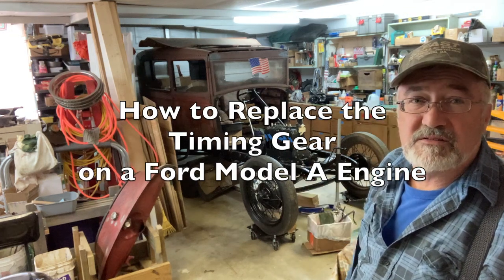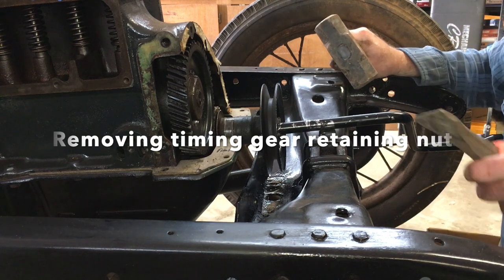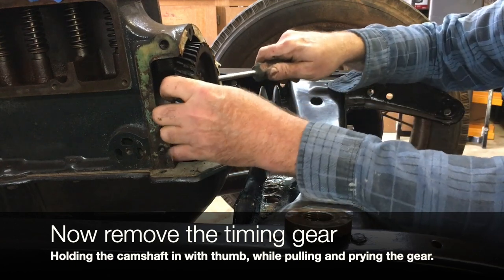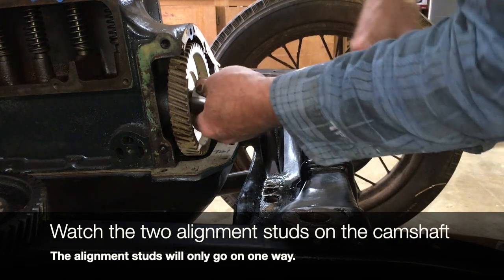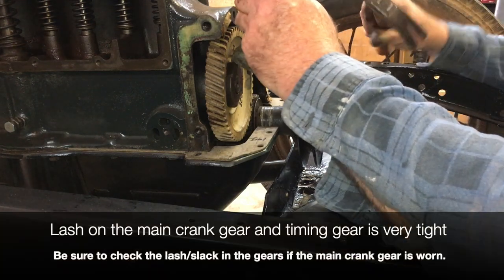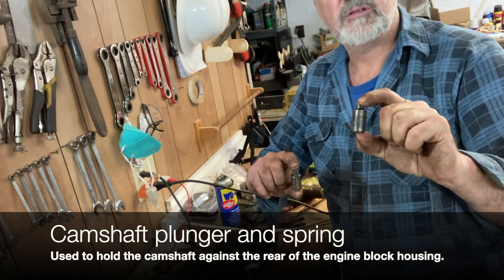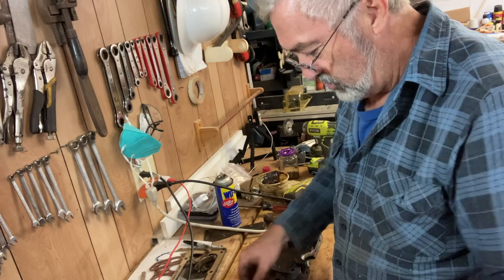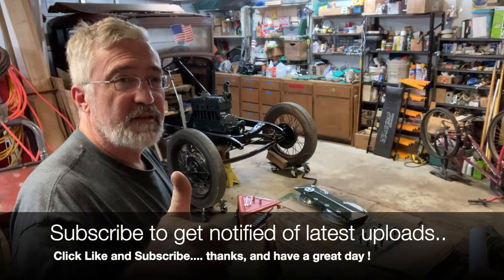Ford Model A How-to: Replace Timing Gear on Model A fordmodela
How to replace the timing gear on a Ford Model A engine.

There are timing gears made of various types of materials, ie pressed fiber (original), aluminum, brass, etc. I decided to use the original pressed fiber.  Nevertheless it’s the same steps, which ever one you choose.

Note: I already had the radiator off, so this is different than a vehicle with the radiator on. This made it much easier to film/video.  The gear came off relatively easily. You might have to use a puller to remove the gear, and may have to remove your radiator to have better access.

The Model A suppliers sell a special tool to enable you to remove the camshaft timing gear retaining nut using a 1/2” ratchet or breaker bar. Mine came loose rather easily without damaging the camshaft nut.
If leaving the radiator on or if the nut is “stubborn”, look into the special tool. If it still will not come off, carefully apply heat to “break it loose”…. Ie. rusted in place, or if someone used Loctite on it.

I also needed to replace the engine motor mounts (front and rear), so I did that at the same time. That isn’t necessary, but should be looked into and if needed is a good idea to replace them while there.

Ted